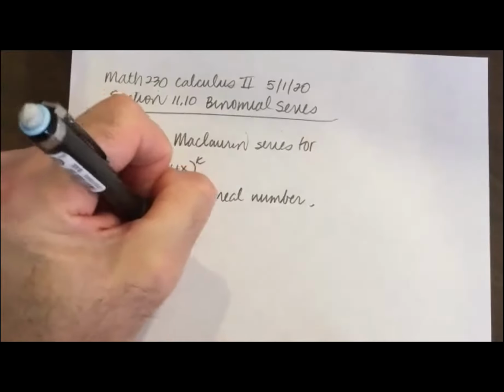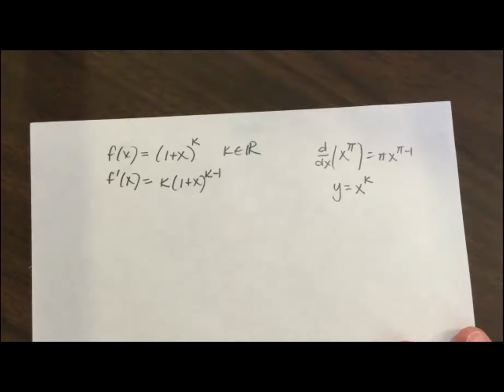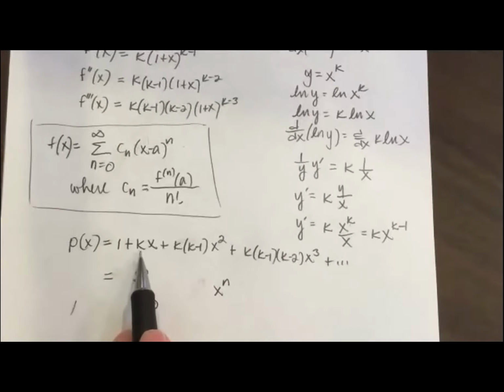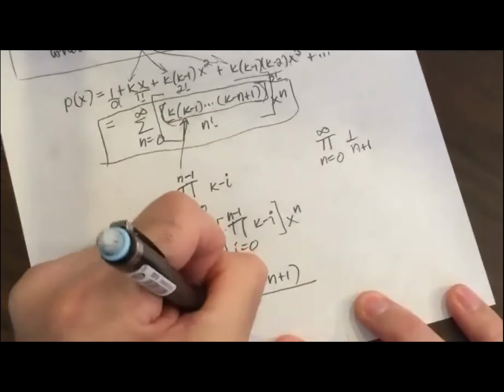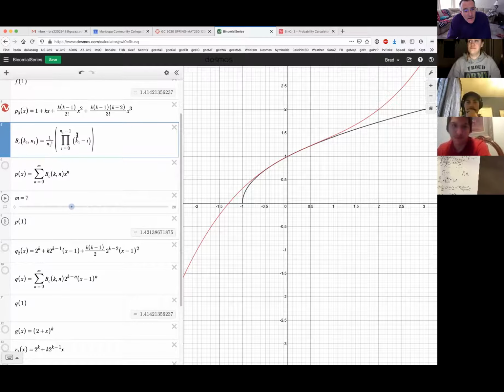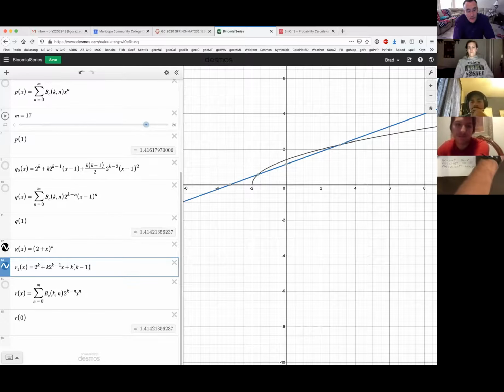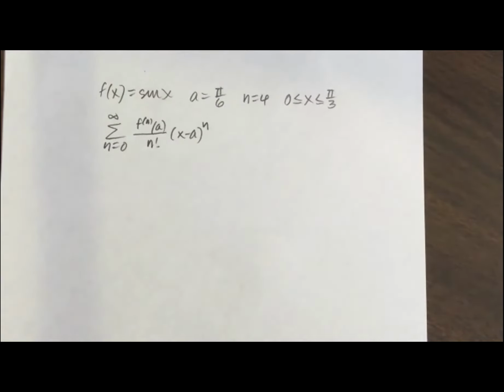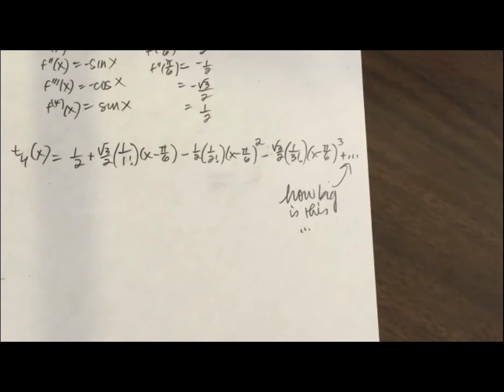MAT230200501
MAT230 Calculus II - Binomial Series - Glendale Community College - Brad Dallas